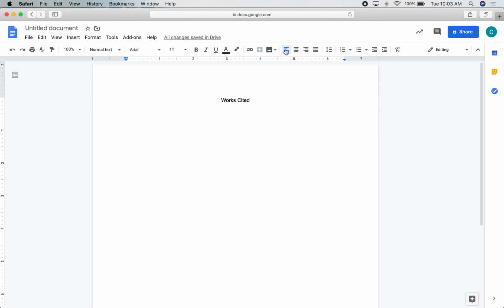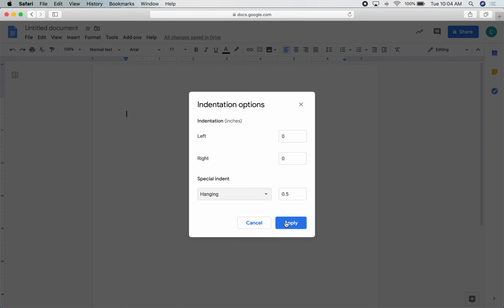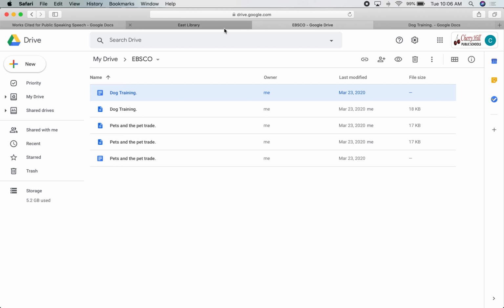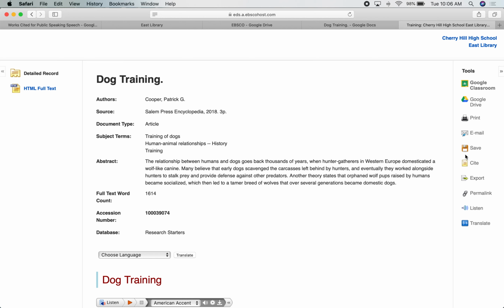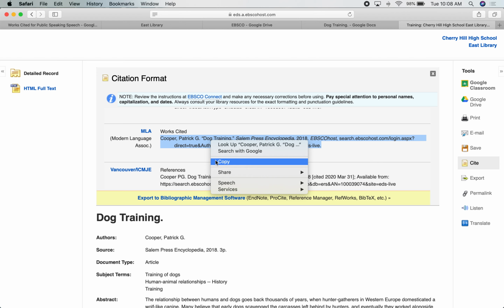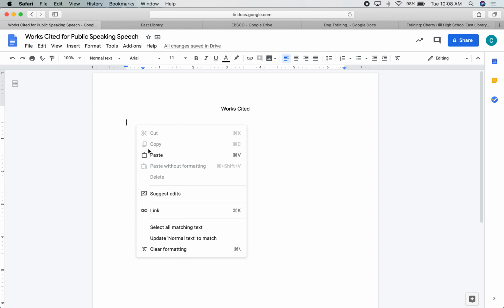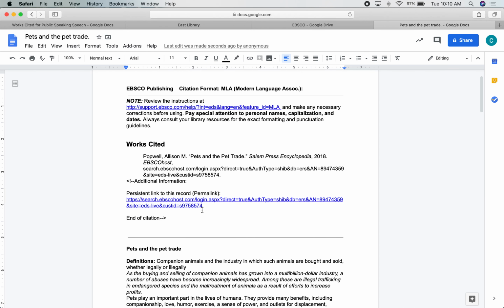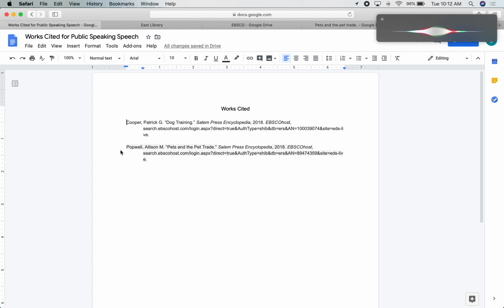Part 1 Public Speaking Works Cited